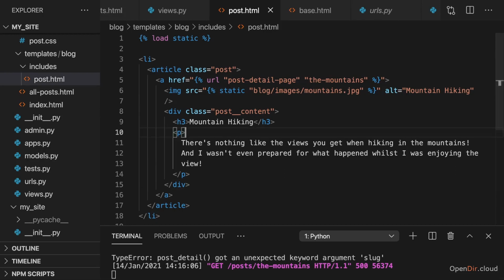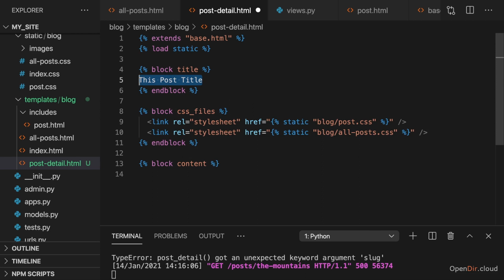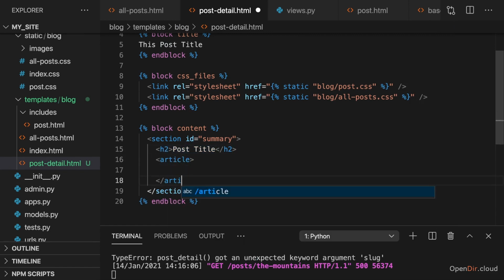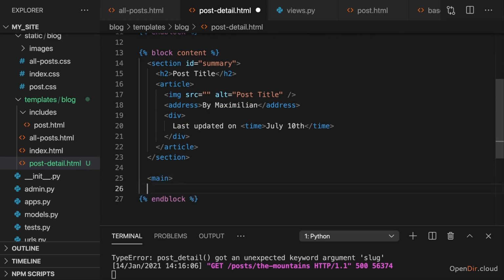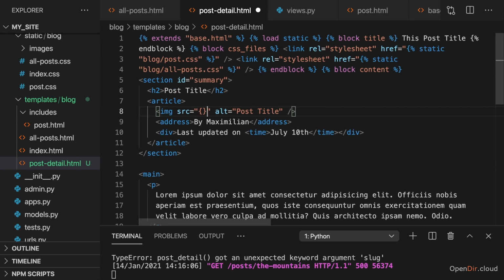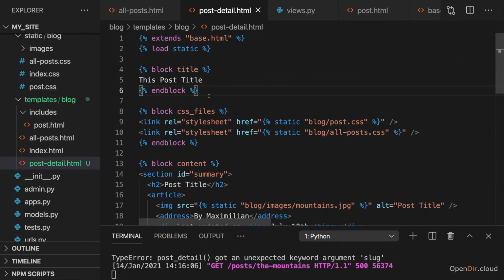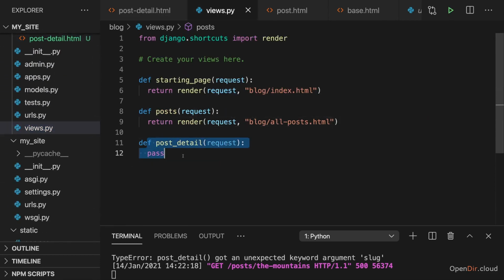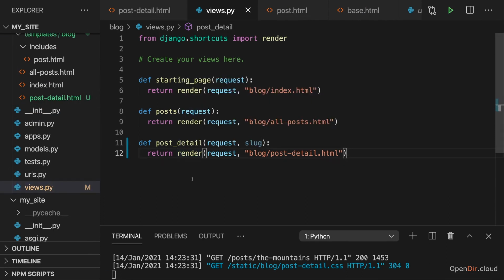055-Adding the 'Single Post' Page-opendir.cloud.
In this lecture, we will be adding the **Single Post** page to our project.
This page will allow users to view individual blog posts.

First, we need to create a new template for the **Single Post** page. We can do this by creating a new file in the `templates/blog` directory called `single_post.html`.

In this template, we will need to include the following:

* The header and footer templates.
* A link back to the homepage.
* The title of the blog post.
* The content of the blog post.

html
{% extends 'templates/base.html' %}

{% block content %}
( h1 ){{ post.title }}( /h1 )
( p ){{ post.content }}( /p )
( a href="{% url 'blog:index' %}" )Back to homepage( /a )
{% endblock %}

Once we have created the **Single Post** template, we need to update the `blog/urls.py` file to include a new URL pattern for the **Single Post** page.

Here is an example of a new URL pattern for the **Single Post** page:

from .views import single_post

urlpatterns = [
    path('', views.index, name='index'),
    path('( slug:slug )/', single_post, name='single_post'),

Now that we have updated the `blog/urls.py` file, we need to create a new view function for the **Single Post** page. We can do this by creating a new file in the `blog/views.py` directory called `single_post.py`.

In this file, we will need to create a new view function called `single_post()`. This function will take the slug of the blog post as a parameter and return the **Single Post** template, with the content of the blog post populated.

from .models import Post

def single_post(request, slug):
    post = Post.objects.get(slug=slug)
    return render(request, 'blog/single_post.html', {'post': post})

Now that we have created the `single_post()` view function, we need to update the `blog/urls.py` file to point to the new view function.

from .views import index, single_post

urlpatterns = [
    path('', index, name='index'),

**Please note:** I have replaced the angled brackets in your instructions with small braces.